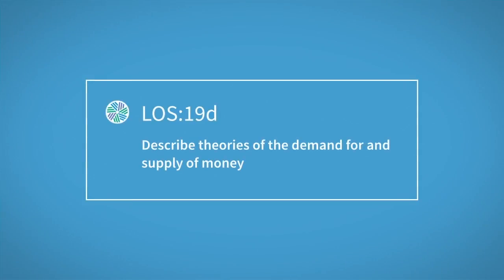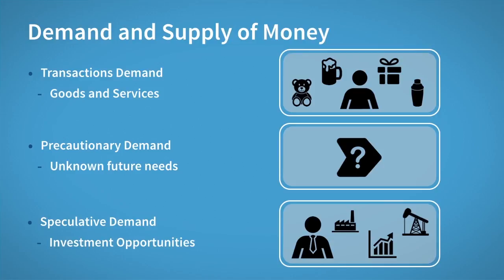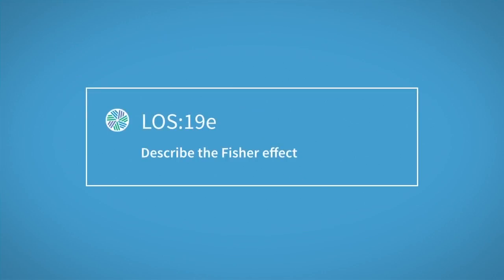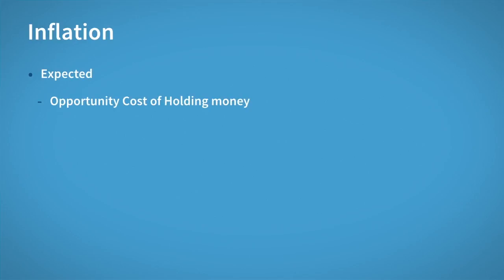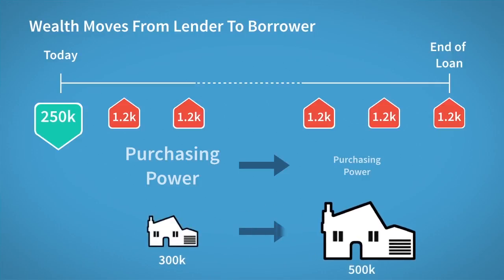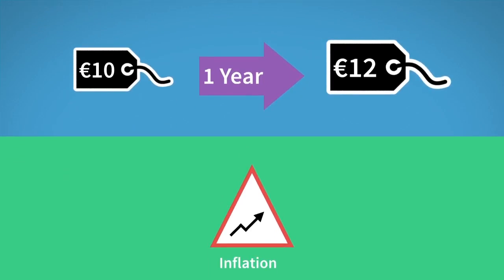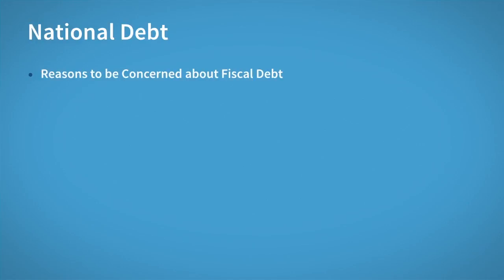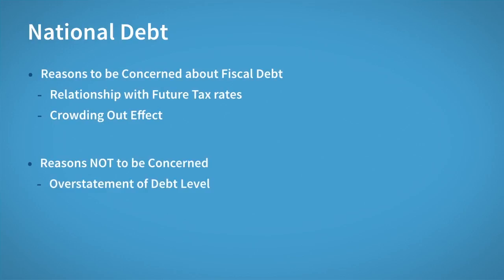05x07 Money and Central Banks Part 2